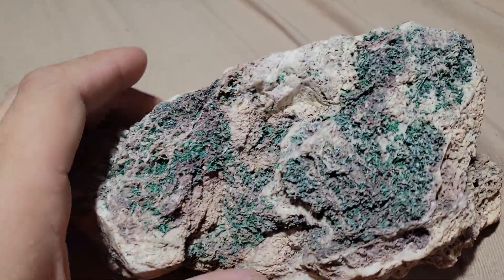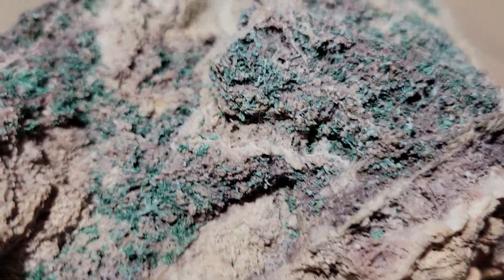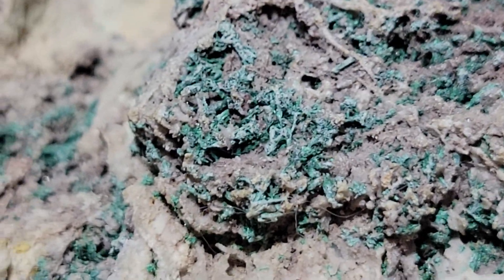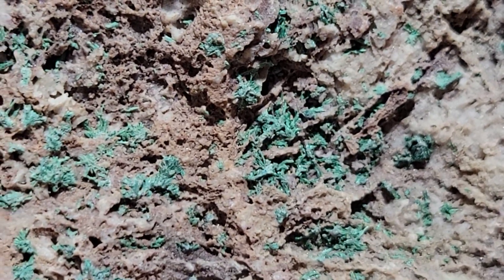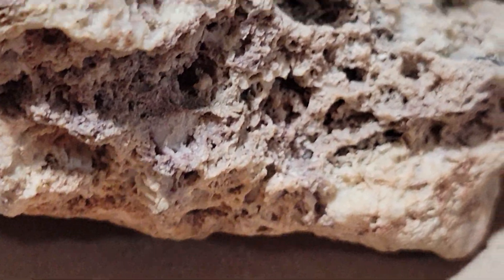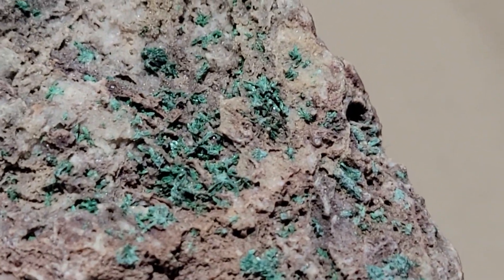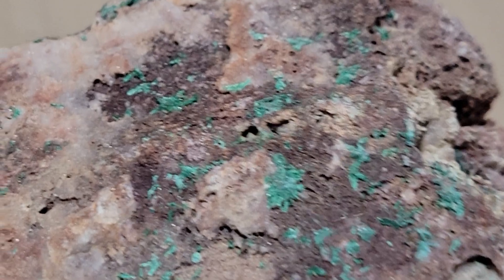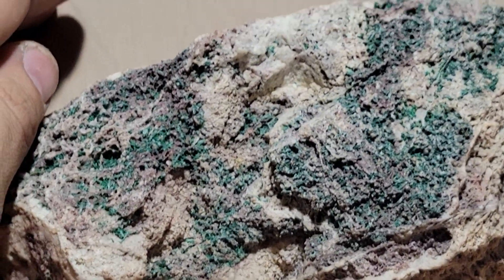NEW Fibrous Malachite chunk!